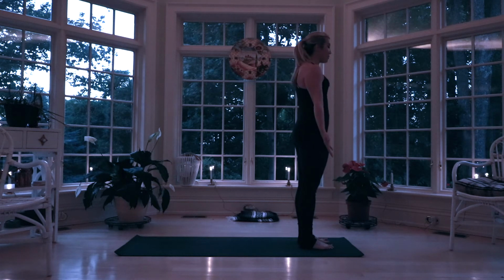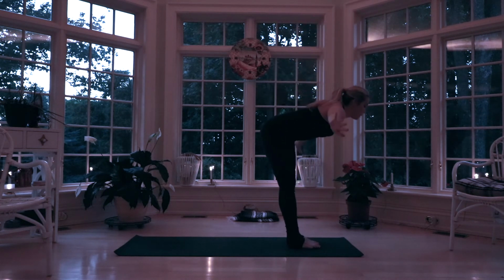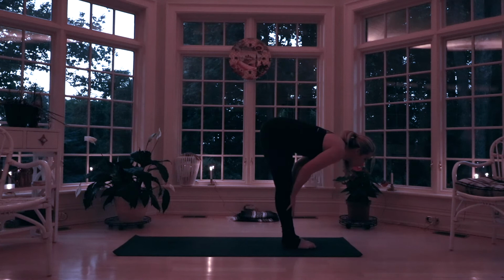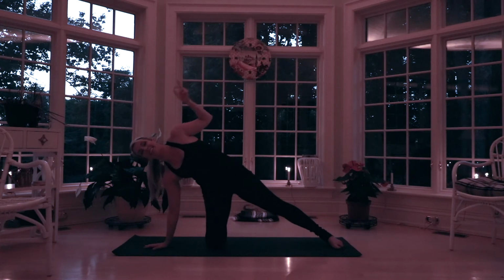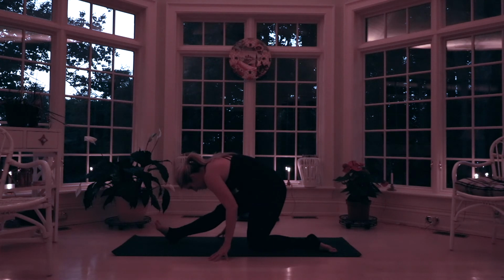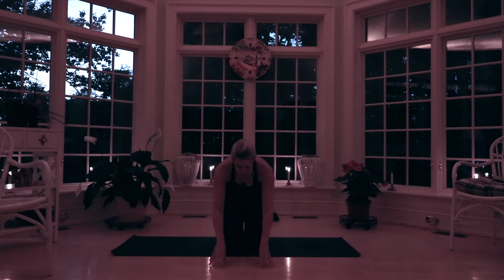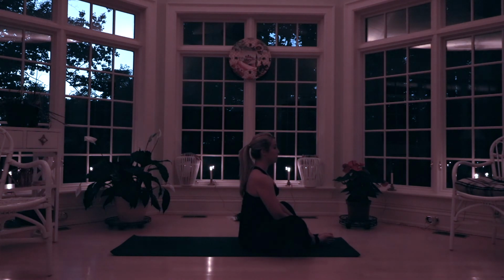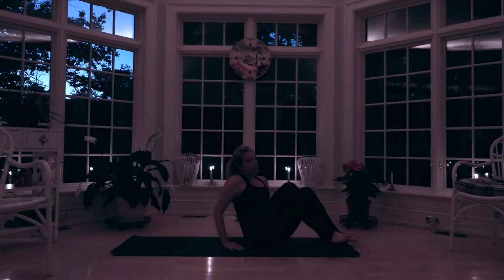Work From Home Yoga: Wrap It Up, Evening Yoga Transition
After a long, remote workday, it can be hard to let it go and transition to evening time with family and friends.  This flow yoga practice will set that boundary.  We'll move through several foundational asana (aka, poses!) with the aim of processing all that workday energy out of your system so that you can reset and move into your evening refreshed.

Please consult your physician before beginning yoga or any exercise program.  In participating in this exercise program, you agree that you are doing so at your own risk.  Understand that anytime you participate in an exercise program there is the possibility of physical injury.  Please listen to your body and only do what feels comfortable and right to you.  In voluntarily participating in these exercises, you assume all risk of injury to yourself and agree to release and discharge A Bit Better Yoga from any and all claims or causes of action, known or unknown, arising out of A Bit Better Yoga’s negligence.